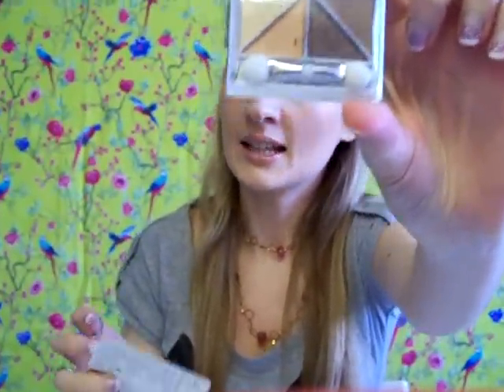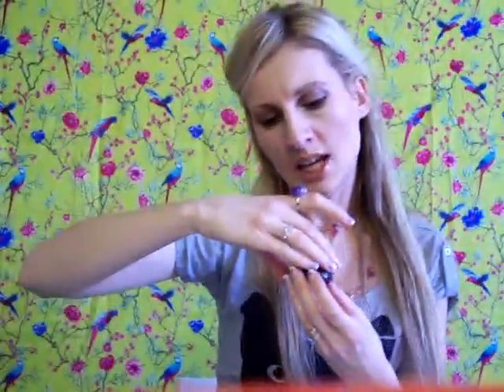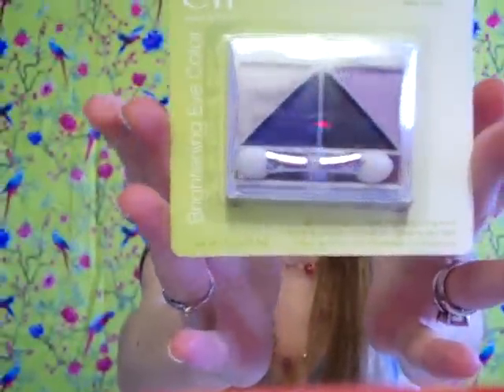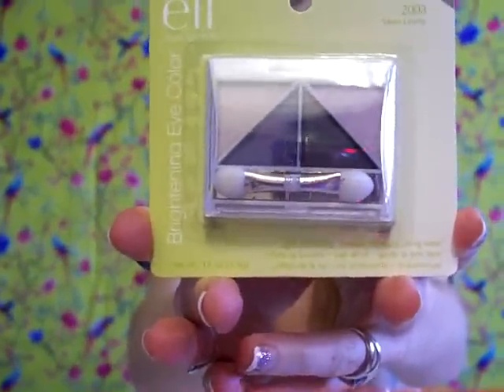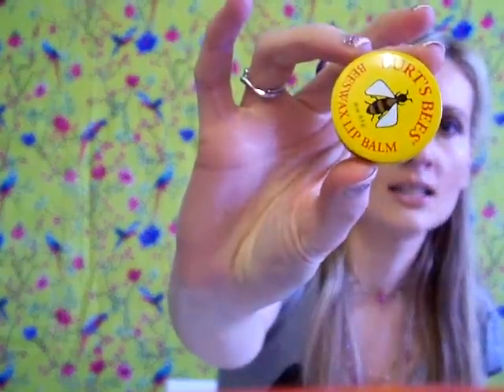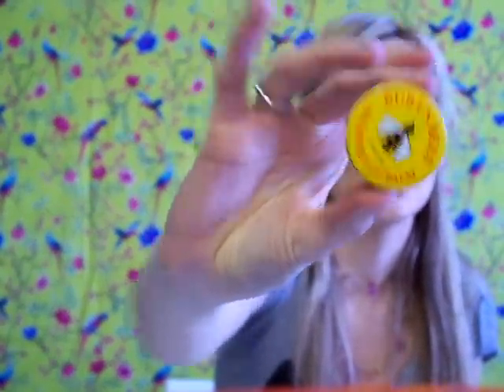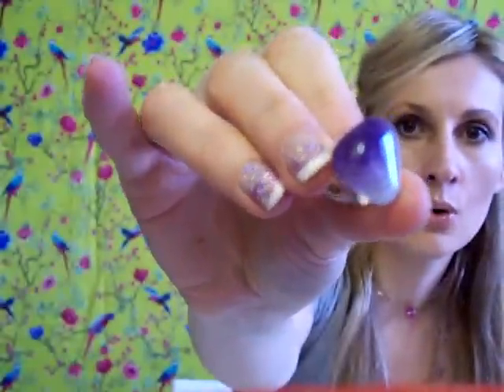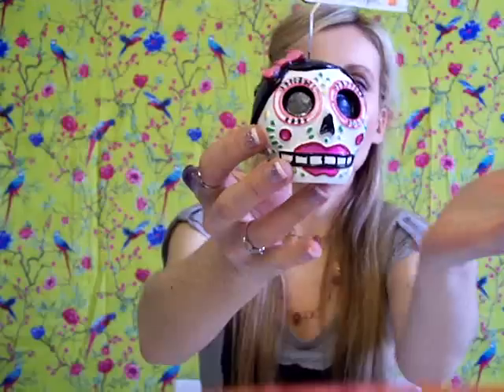My First Swap (With j533j)